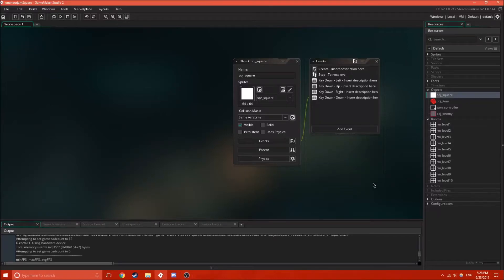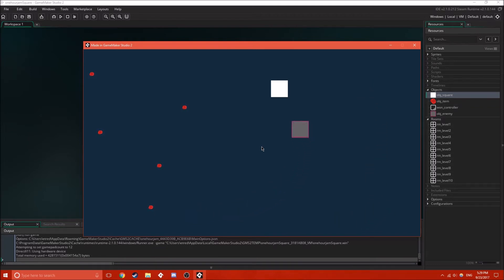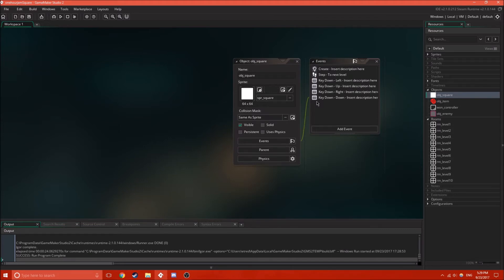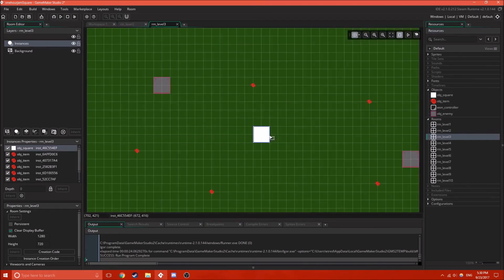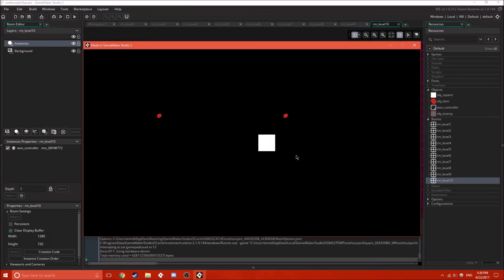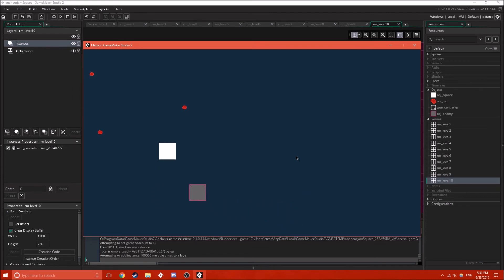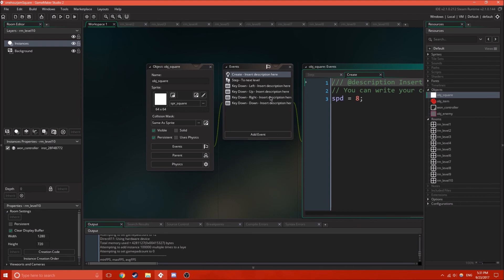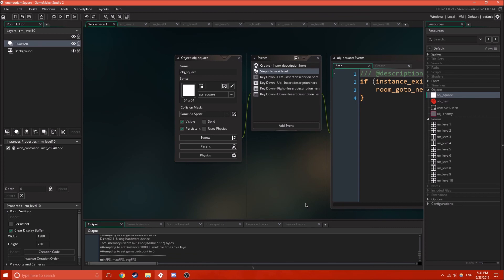GameMaker Studio 2: Persistent Object Tutorial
Learn how to use persistent objects in GameMaker Studio 2!  They can your game production much faster!